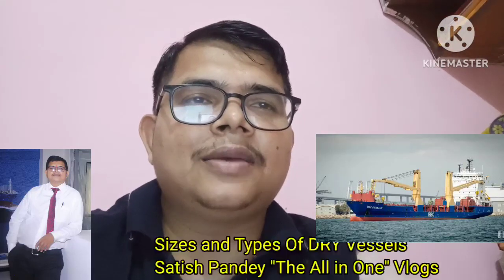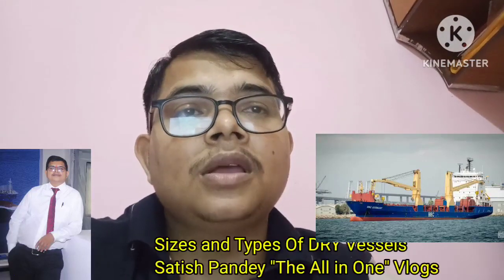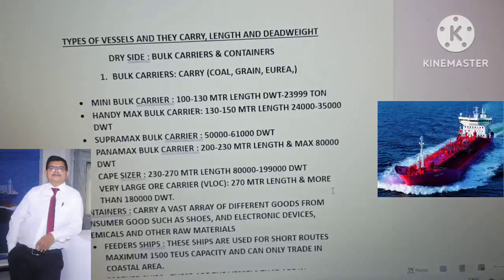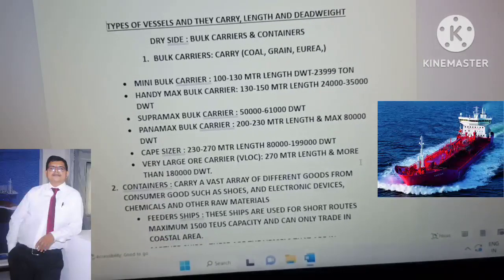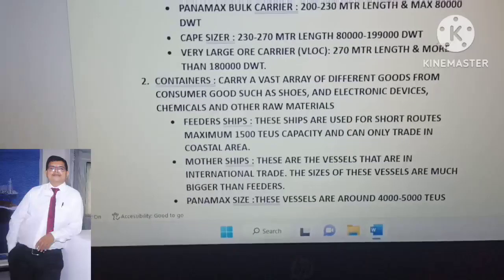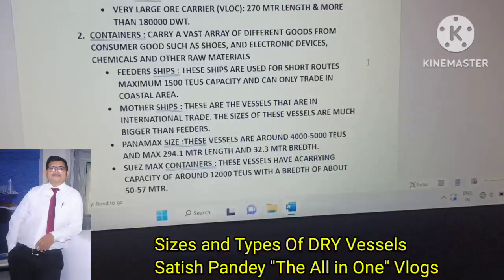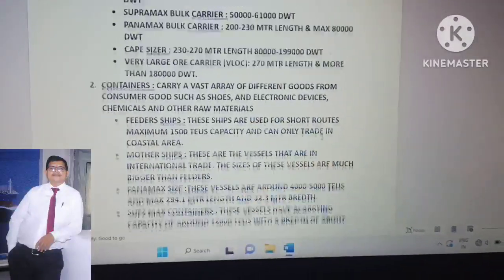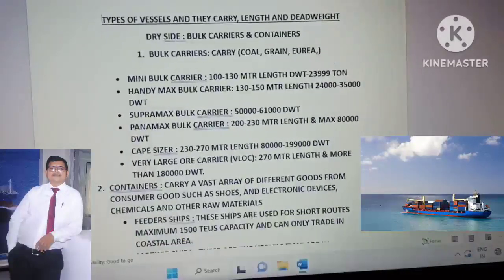Types and sizes of Cargo Ships Bulk Carriers and Containers